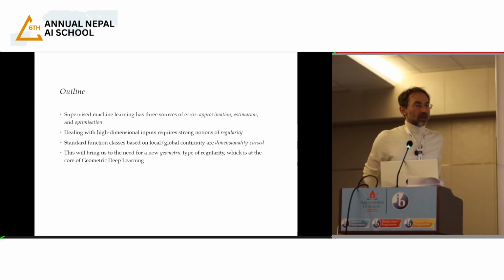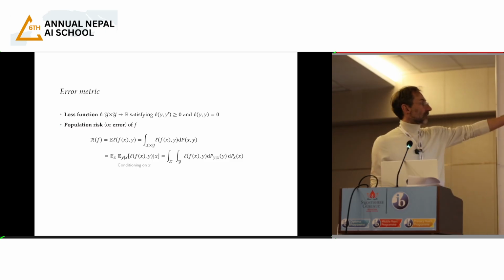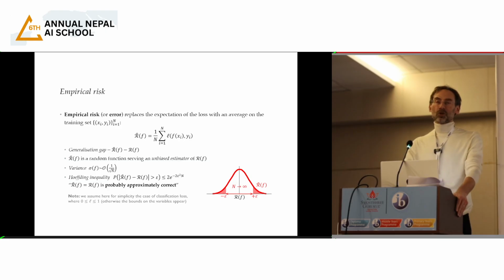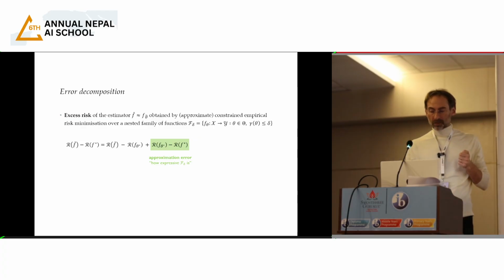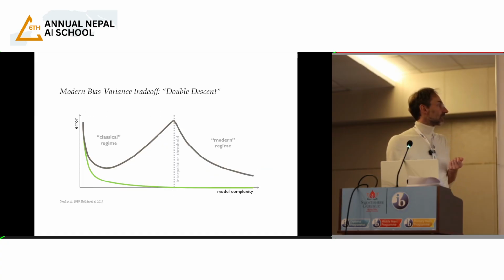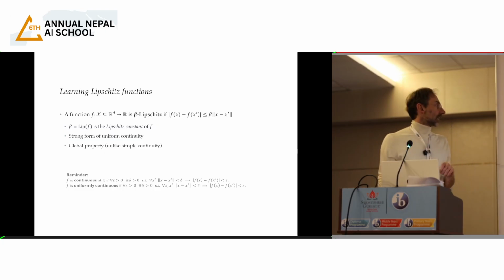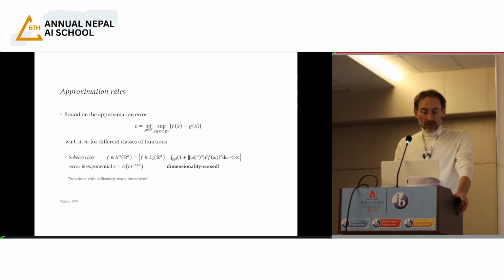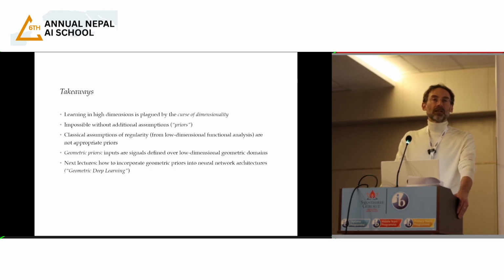Introduction and Basics of ML - II - Michael Bronstein | Sixth Annual Nepal AI School | Day 1 (2025)